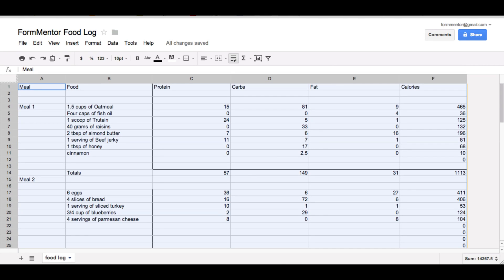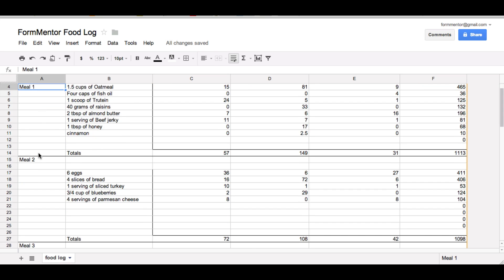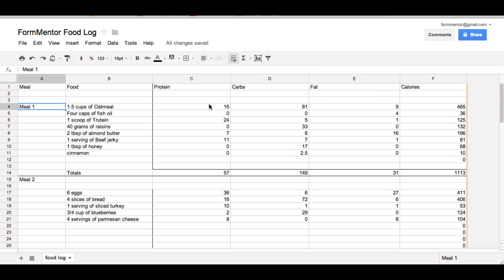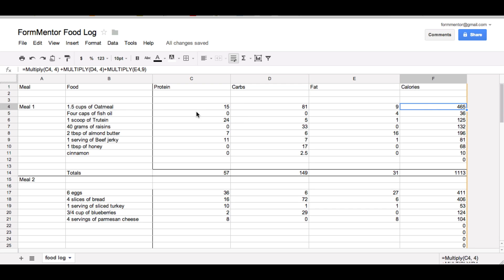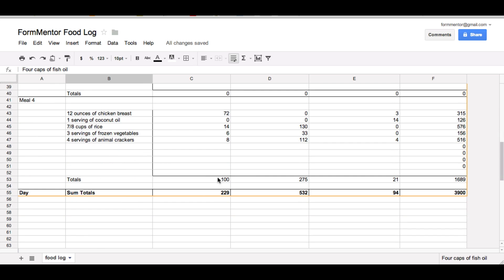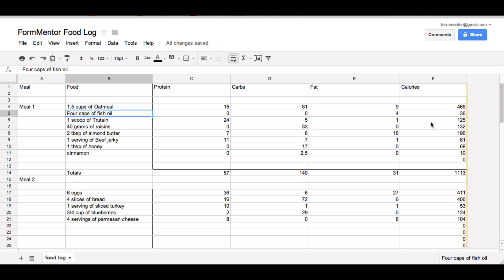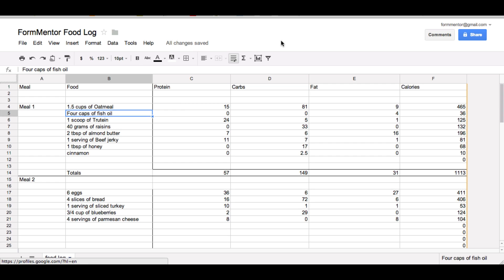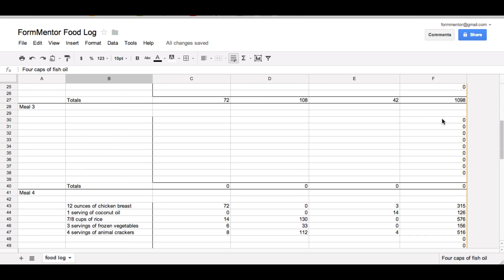Tracking Calories/Macros with Google Docs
Step 2: Sign up for a gmail if you haven't already
Step 3: Once you've signed up with drive (google docs) and you have your e-mail, go
Step 4: At the top, type in the search bar "formmentor food log"
Step 5: Click "Use This Template"
PROFIT! Share with friends, family, or anyone that wants to track calories!